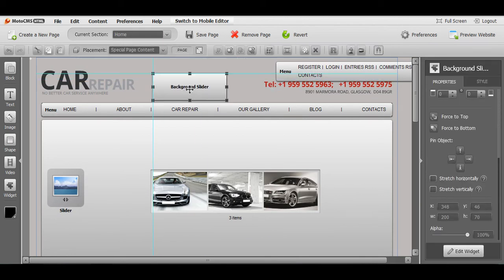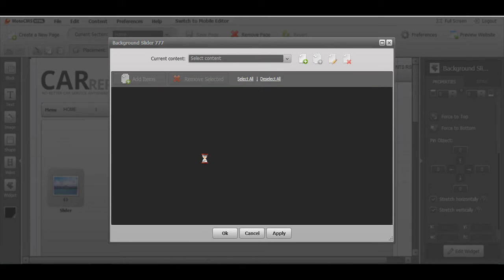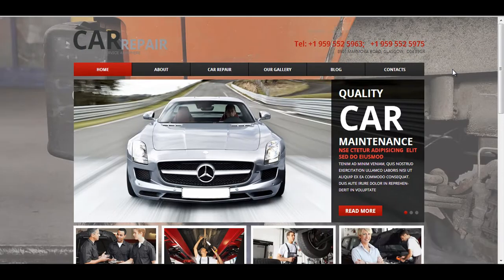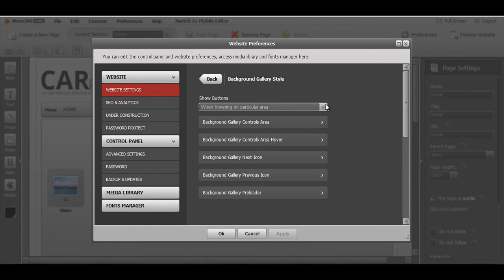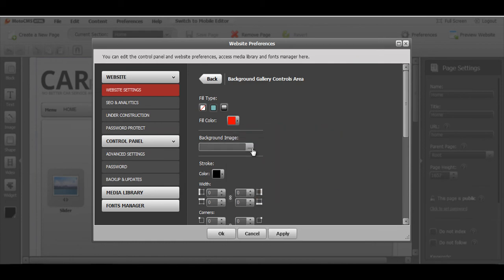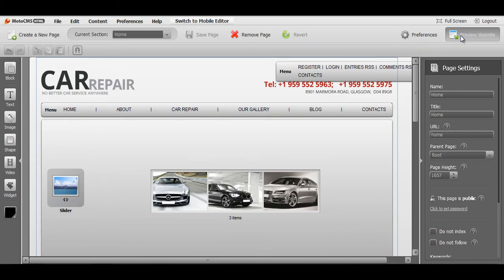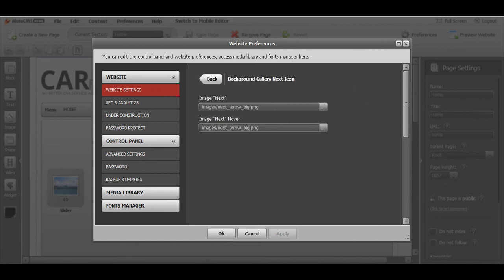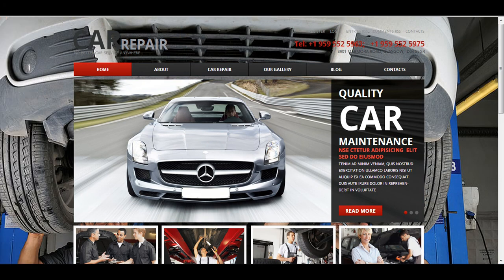HTML CMS templates - Background Settings